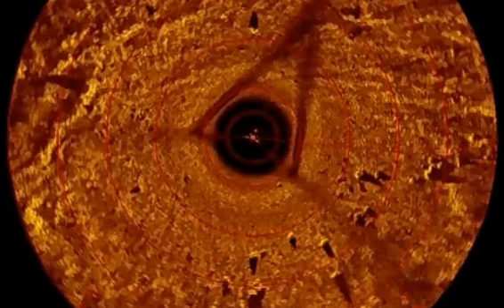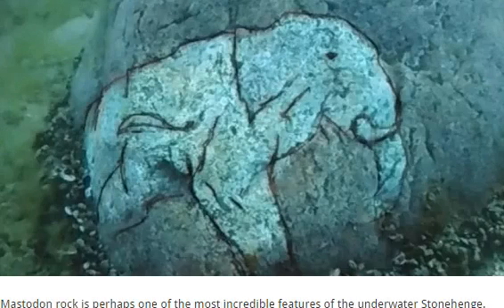WOW! Rock Carving of a Mastadon Found at the Underwater Stonehenge of Lake Michigan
Another incredible discovery has been made as researchers have found a rock carving of a Mastodon at the underwater Stonehenge of Lake Michigan.

In 2007, at a depth of twelve meters, researchers found a peculiar set of aligned stones that are believed to be over 10,000 years old.

While searching for shipwrecks, archaeologists from the Northwestern Michigan College came across something interesting at the bottom of lake Michigan. They found mysteriously aligned rocks placed there by ancient man before the area was covered with water. When the discovery was made, researchers couldn’t believe what they were seeing. It’s America’s Stonehenge.

As if the mysterious rock formation wasn’t enough, after a diving expedition was put together to look at the stones, underwater photographer Chris Doyle found a mysterious stone with an incredible depiction: A Mastodon. This means that the carving must have been made way before the Mastodons were extinct.